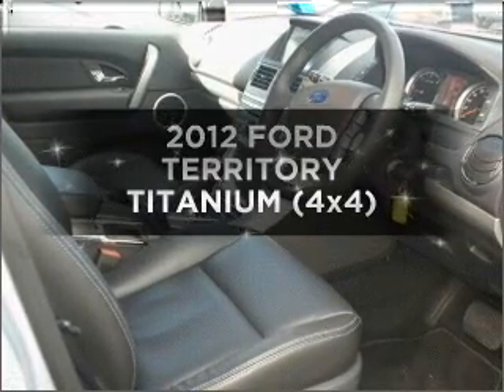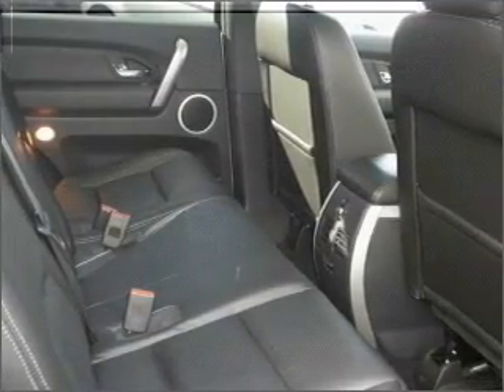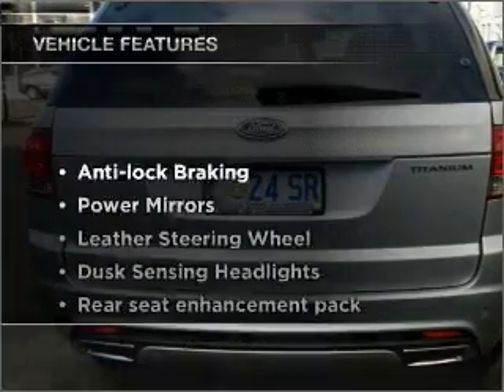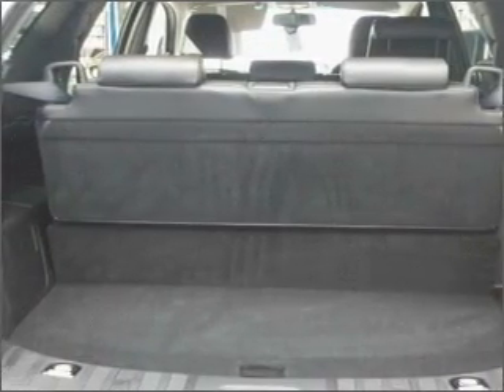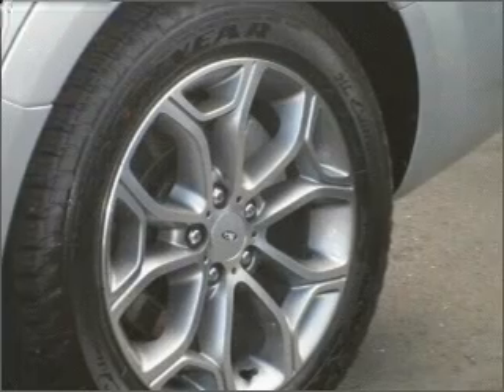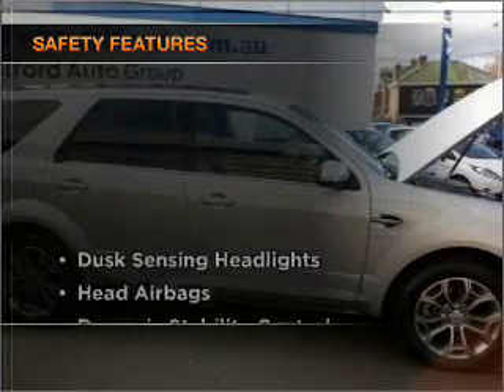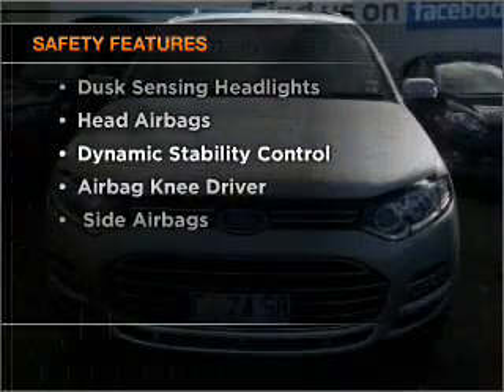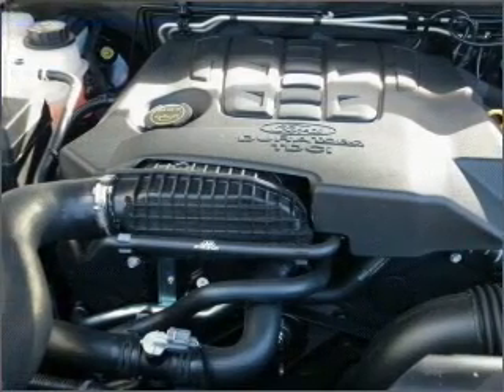2012 FORD TERRITORY TITANIUM (4x4) - Hobart TAS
2012 FORD TERRITORY TITANIUM (4x4) 2.7 litre AUTOMATIC WAGON Lightning Strike Exterior.